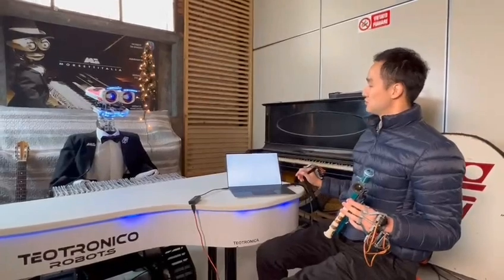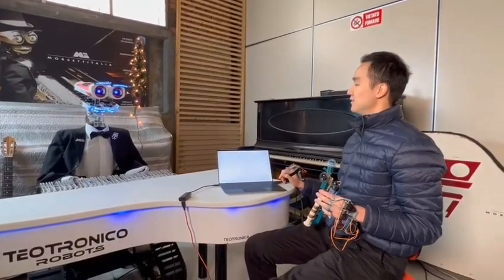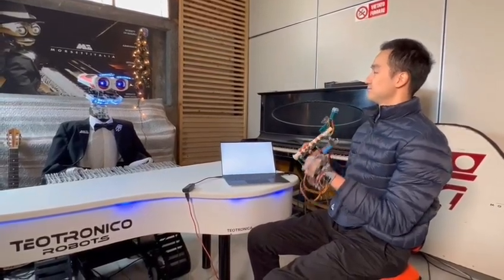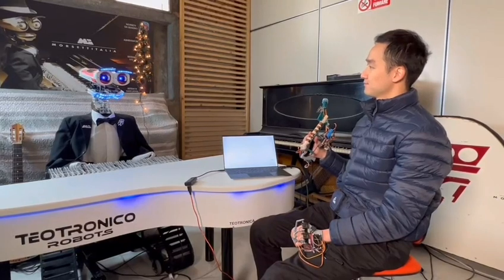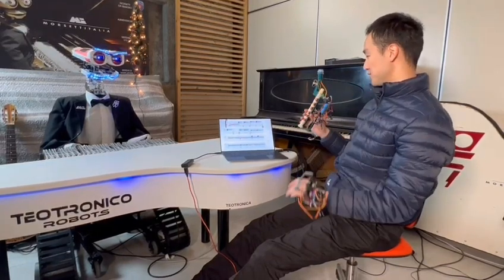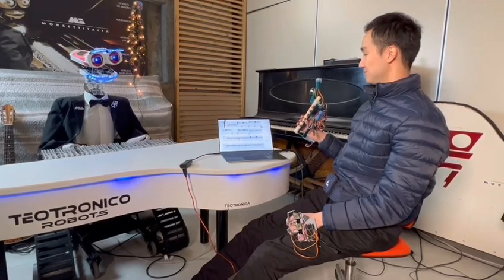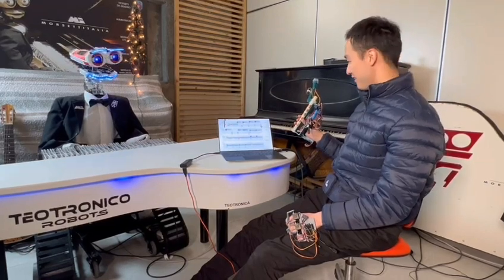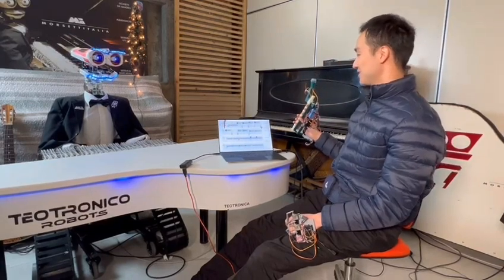Flute X GPT Demo, Improv Trail 1